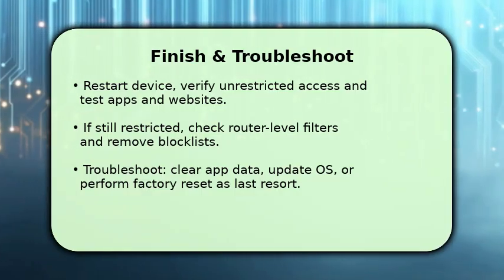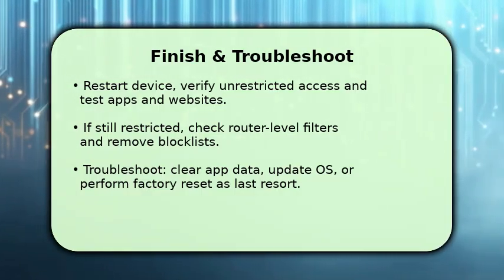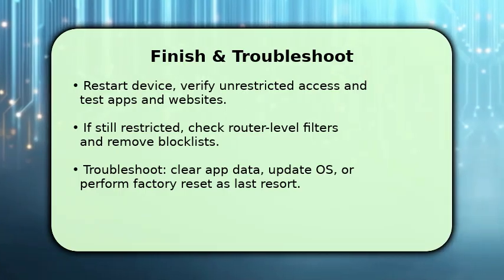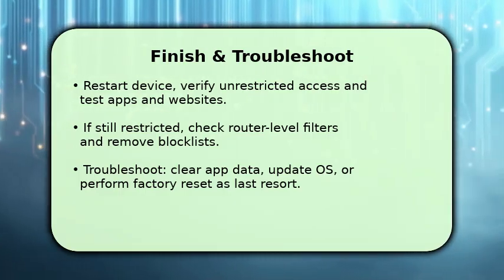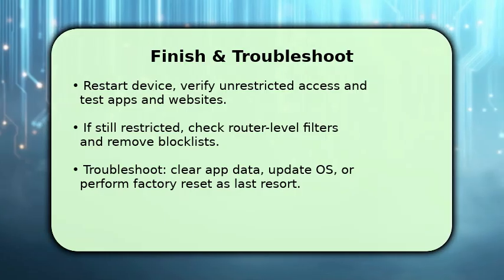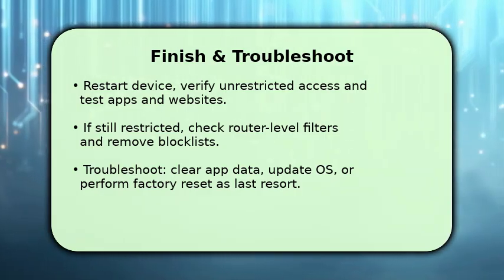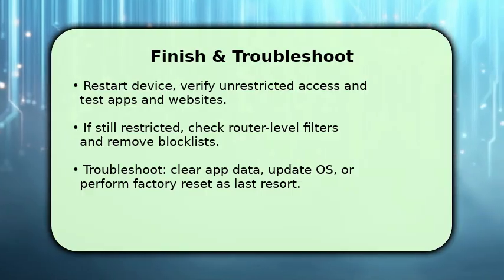How to Remove Parental Control Without Code - Step by Step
How to Remove Parental Control Without Code - Step by Step | 🔒 Surfshark VPN Deal — Stay private and secure. $1.99/mo + 3 Months Free ▸

Discover a comprehensive guide on bypassing parental controls without resorting to coding. This video provides step-bythy methods, ensuring you can regain control over your device while maintaining ethical considerations.

bypass parental controls, non-coding method guide, regain device access, parental control removal steps, ethical bypass methods